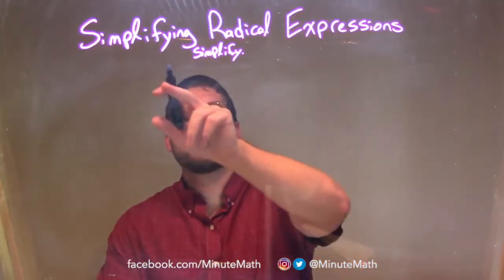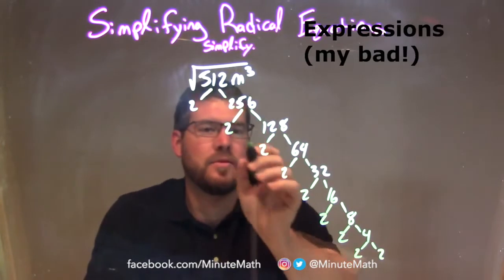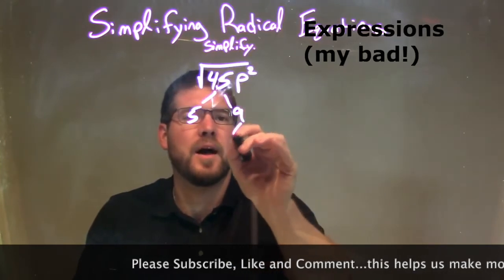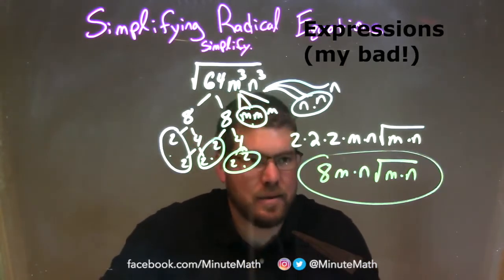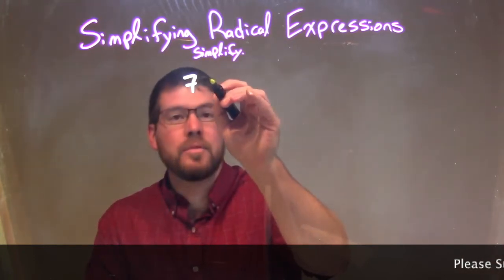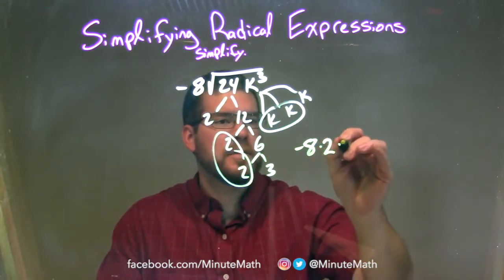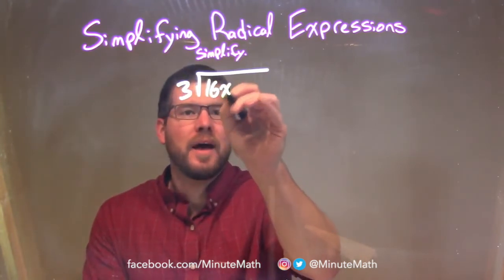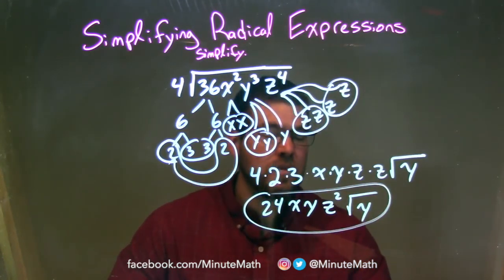Simplifying Radical Expressions | 30 Examples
A math video lesson on Simplifying Radical Expressions which is a topic on Radical Expressions in Algebra. This video discusses how to simplify radical expressions by using repetition to help students retain what they have learned. This is a good skill for students in Algebra.